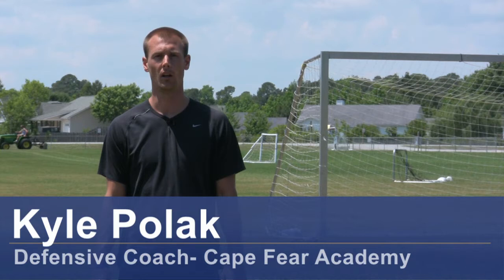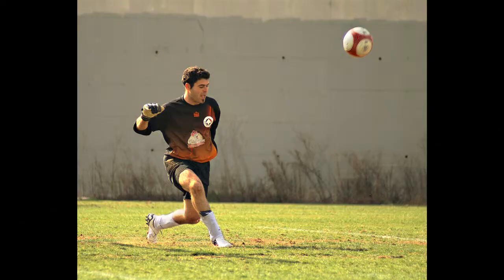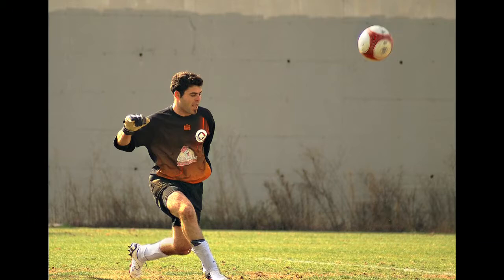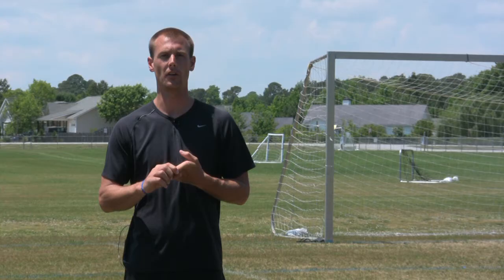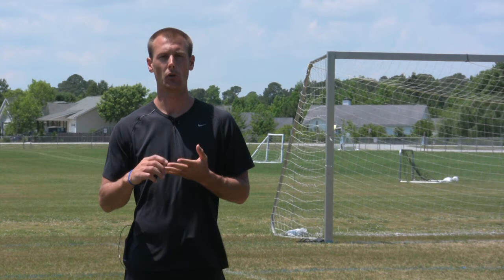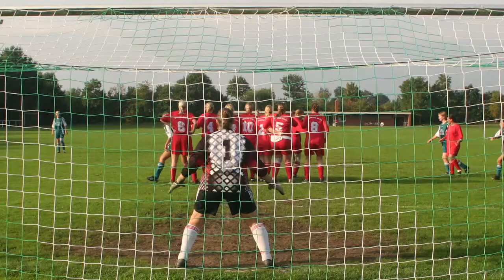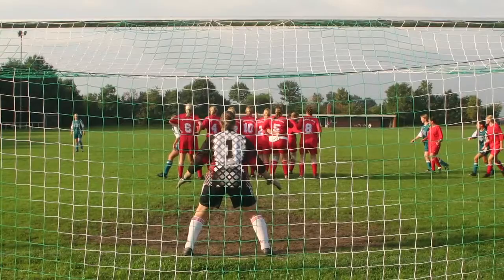Soccer Skills : Soccer Skills : Soccer Positions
In soccer, there are eleven players out on the field at all times for each team, and typically there's a goalkeeper, defenders, midfielders and forwards. Learn about basic soccer positions and where they are on the field with help from a soccer coach in this free video on soccer positions.

Bio: Kyle Polak has been playing soccer for more than 20 years.
Filmmaker: Reel Media LLC

Series Description: